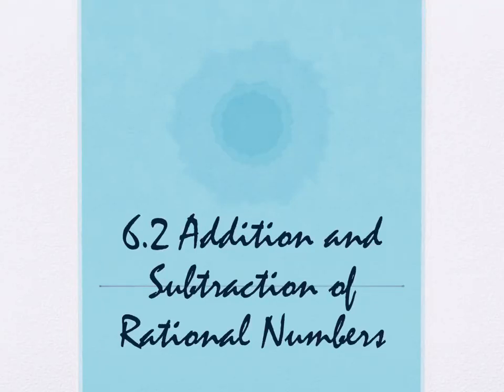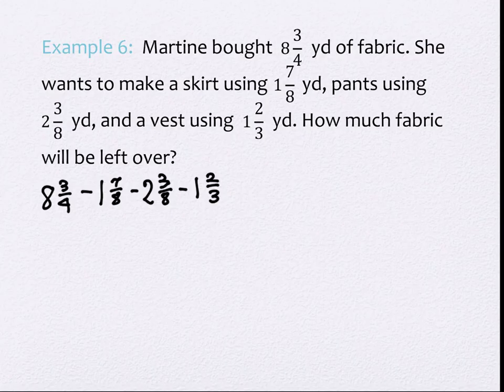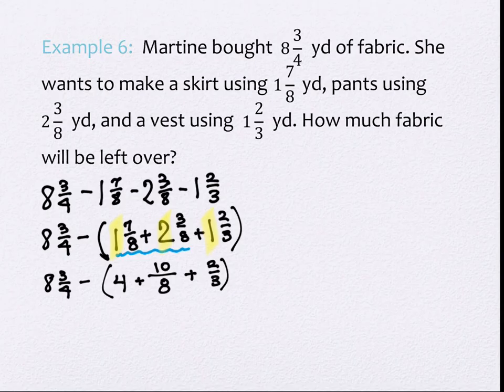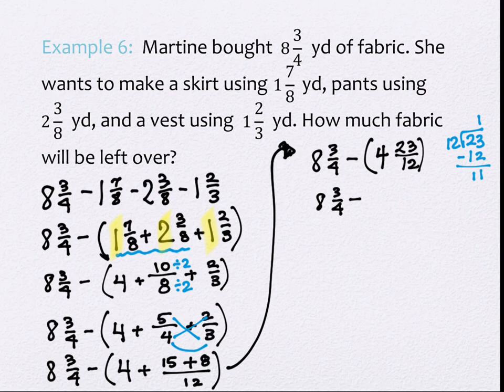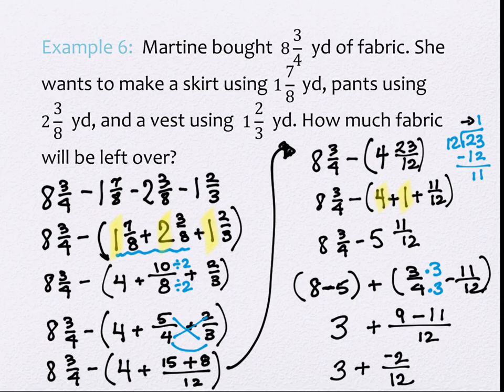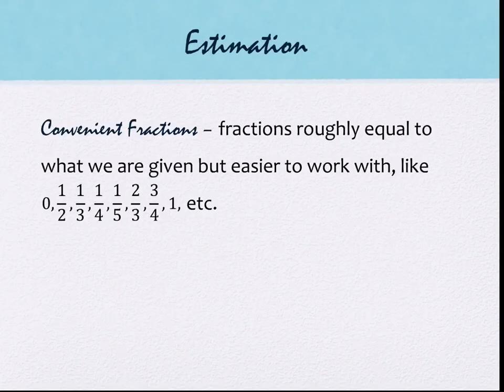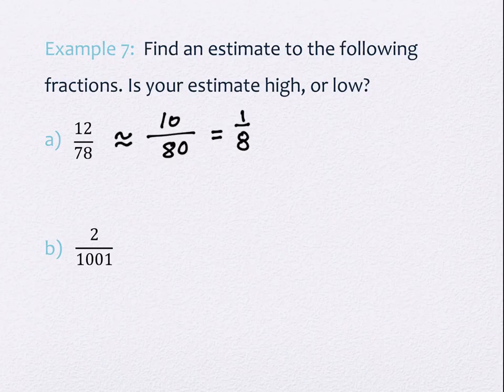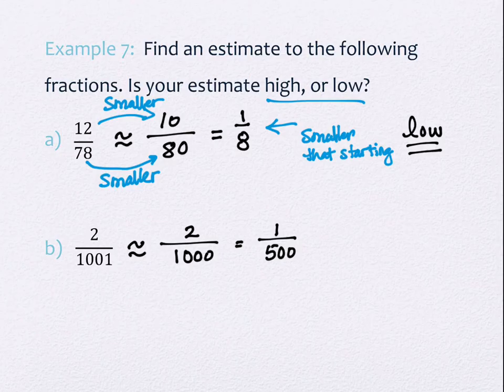6.2. Addition and Subtraction of Rational Numbers (part 2)